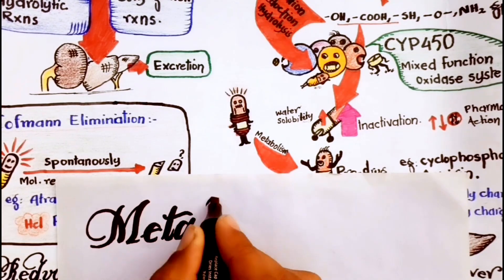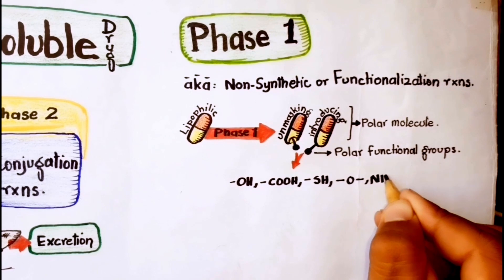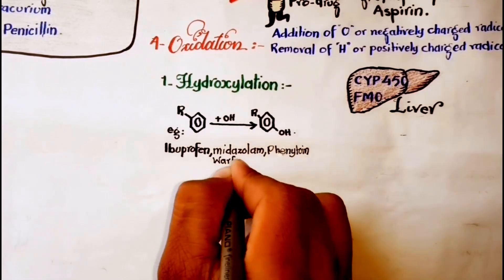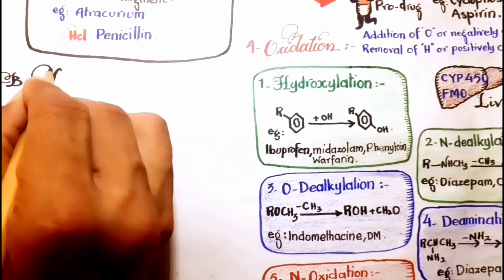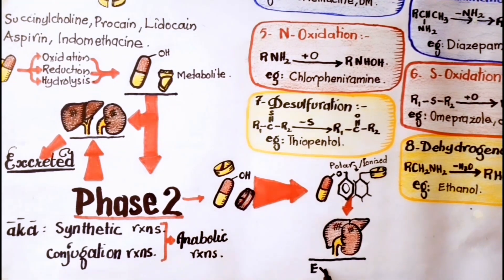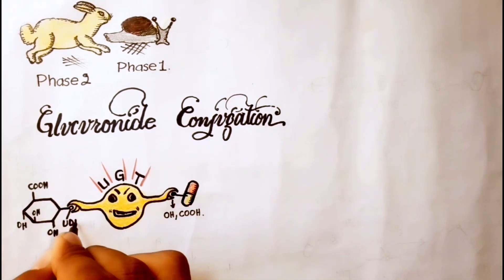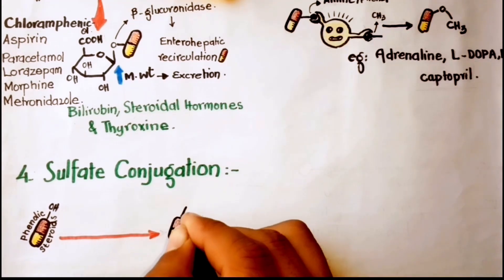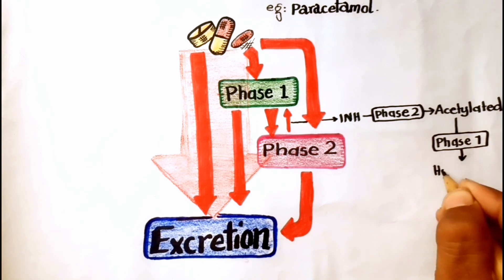Biotransformation of drugs -part 2 | phase 1 & 2 reactions | Pharmacokinatic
Metabolism or biotransformation of drugs or medicines is a pharmacokinetic property of drugs which is the irreversible alteration in the chemical nature of a drug. These reactions may be anabolic and catabolic reactions involving mainly endogenous substances like hormones, steroids, etc. but most of the drugs are also undergo these types of reactions and some functional groups are attached or exposed by drug-metabolizing enzymes.
Pharmacology is the study of drugs. Pharmacology mainly subdivided into two main branches pharmacokinetic and pharmacodynamic. Pharmacokinetics is mainly concern with the kinetics of drugs inside the body or simply what the body does to a drug. In contrast, pharmacodynamics is concerned with the effects of drugs on the body or simply what the drug does to our body. So, metabolism is pharmacokinetic property through which various changes takes place in the structure of drug which is done to facilitate its excretion from the body through excretory organs. Drugs metabolic reactions are divided into phase 1 and phase 2 reactions. In phase 1 reactions a functional group is exposed or added to the drug structure while in phase 2 reactions an endogenous substance is covalently attached to the drug molecule.

Covered topics:
Drug Metabolic reactions
Phase 1 reactions
  Oxidation
     Hydroxylation
     N-dealkylation
    O-dealkylation
    Deamination
    N-oxidation
    S-Oxidation
    Desulfuration
    dehydrogenations
 reduction
 hydrolysis

Phase 1 reactions
  Glucuronide conjugation
  Acetylation
  Methylation
  Sulfate conjugation
  Glycine conjugation
  Glutathione conjugation
GENERAL OVERVIEW

REFERENCES:
Goodman and Gilman
The Pharmacological Basis of Therapeutics
Eleventh Edition
Rang and Dale's Pharmacology, Seventh Edition- H. P. Rang
Katzung - Basic and Clinical Pharmacology
12th Edition
Lippincott Illustrated Reviews, Pharmacology - Whalen, Karen
Sixth edition
Netter's Illustrated Pharmacology, Updated Edition- Robert B. Raffa
Essentials of Medical Pharmacology(Jaypee) - K.D. Tripathi
  Seventh edition
A Textbook of Clinical Pharmacology and Therapeutics
Fifth edition
By: JAMES M RITTER, LIONEL D LEWIS, TIMOTHY GK MANT, ALBERT FERRO

Links:
Also watch: